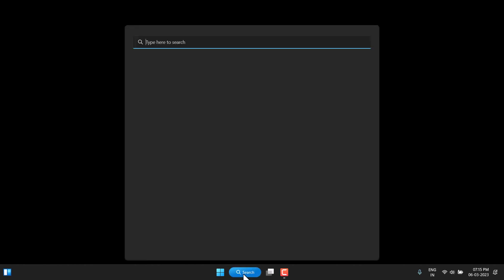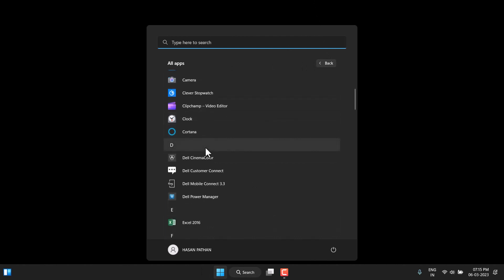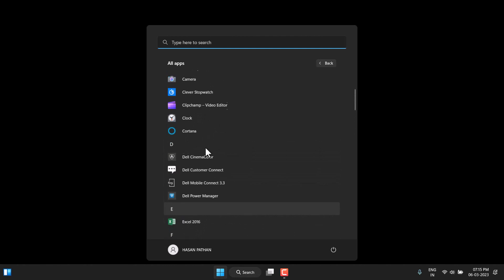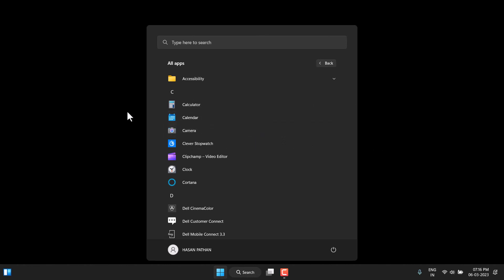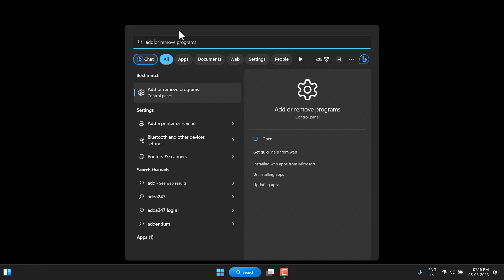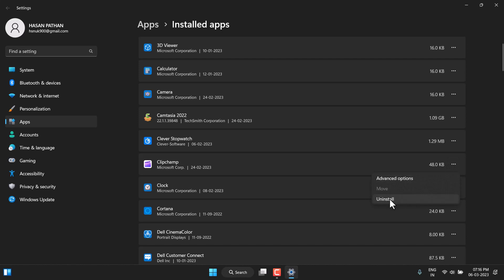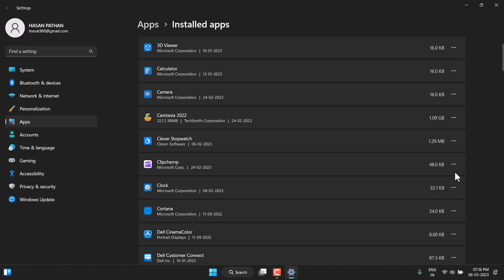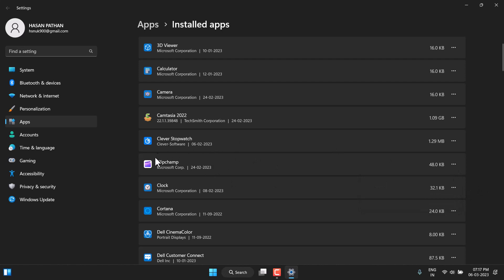Uninstall ClipChamp from Windows 10 or 11 | Fresh Installation